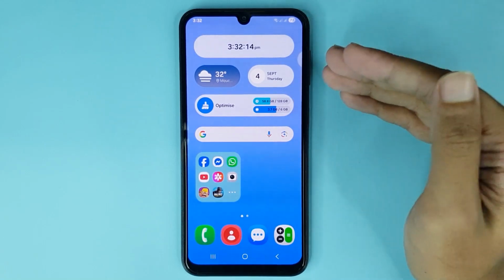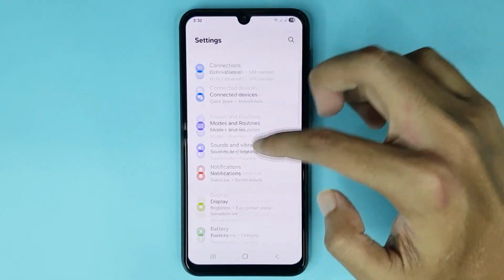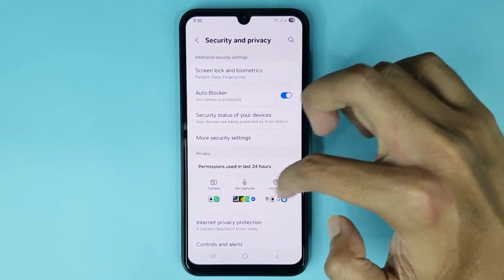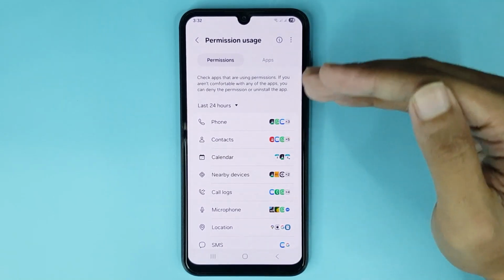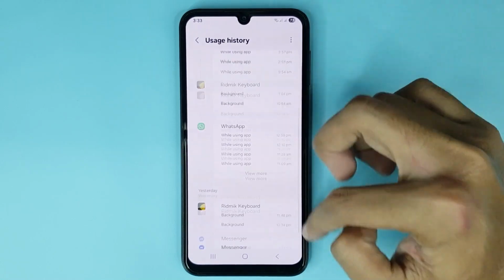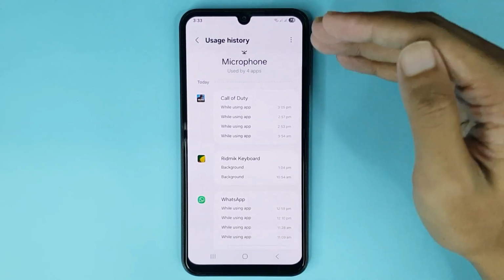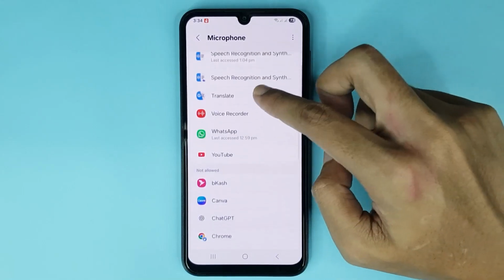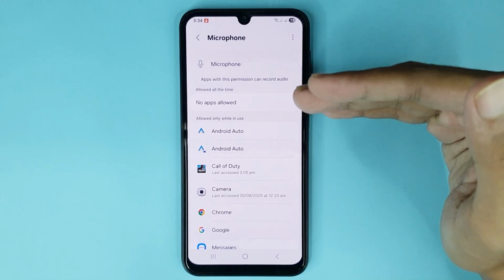How to Check Microphone Usage History on Android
A quick guide on how to check microphone usage history in your Android phone.